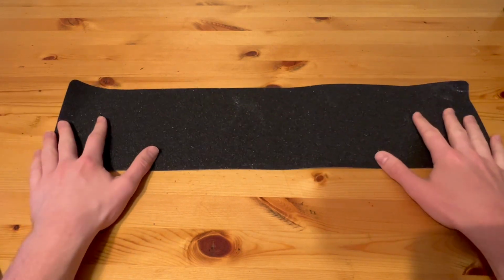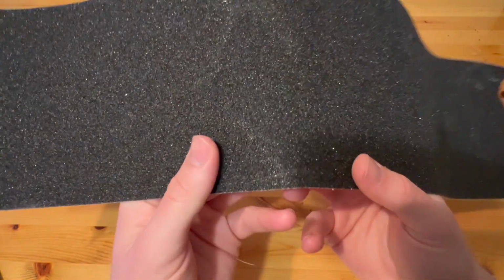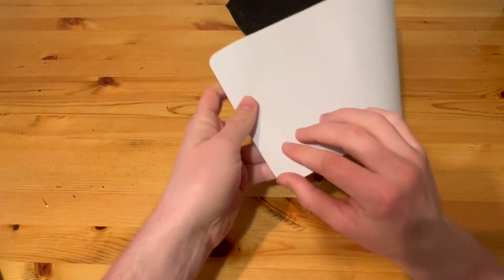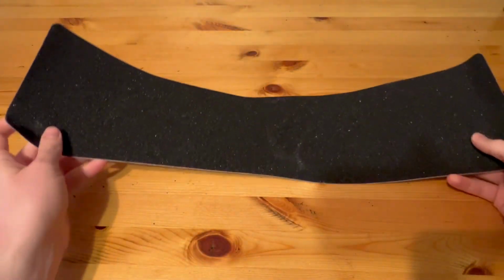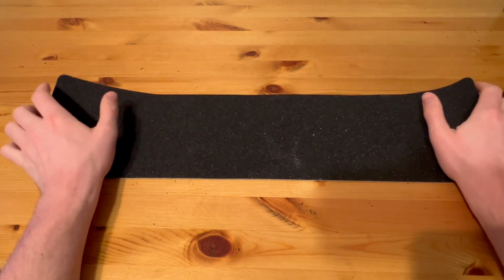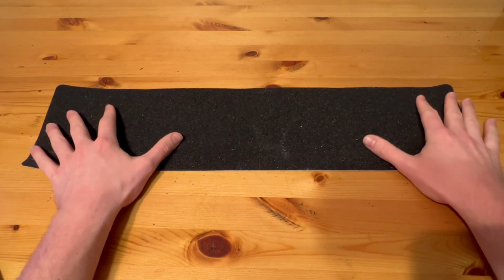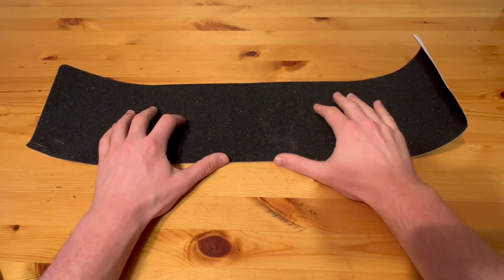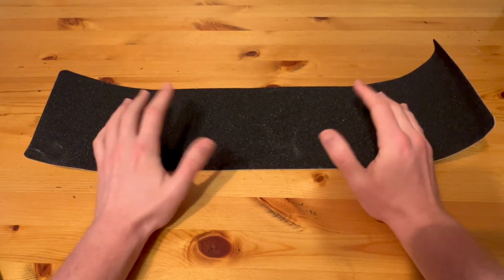MBIGM – paquet de 12 marches d'escalier extérieures antidérapantes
✅ Amazon Fr